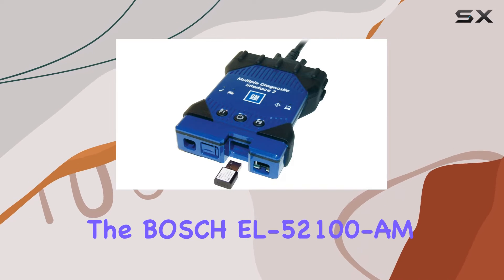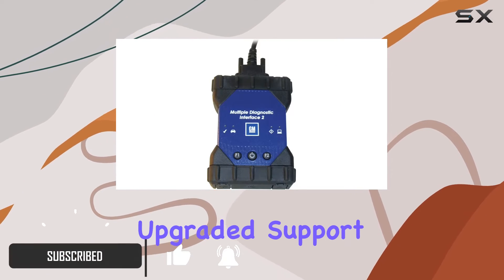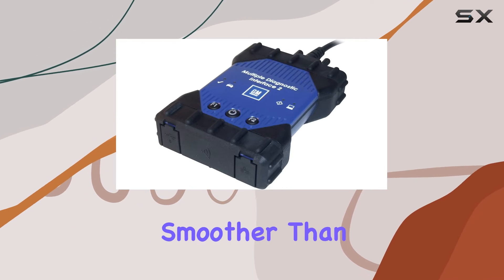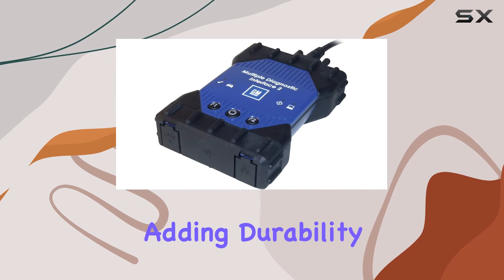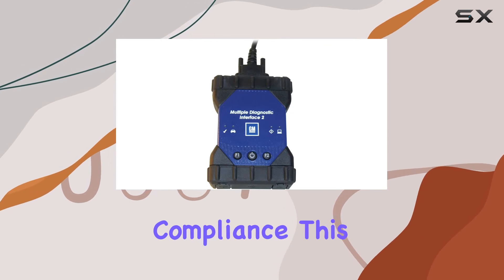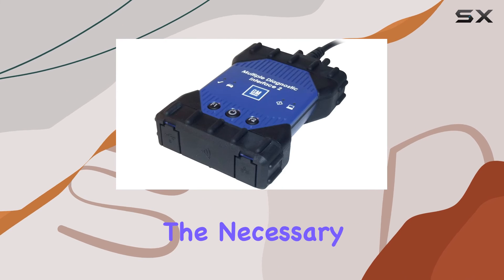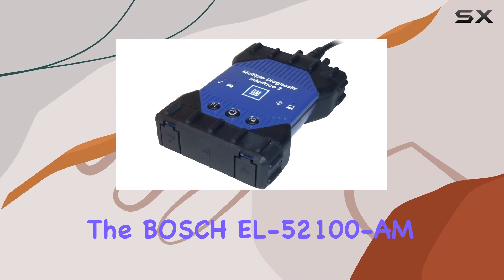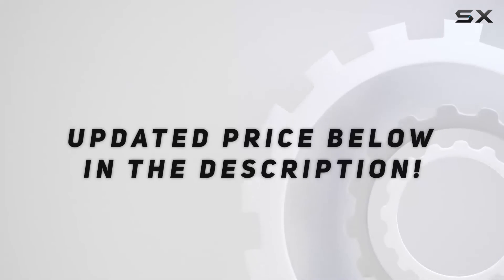Unlock Advanced Diagnostics with the BOSCH EL-52100-AM GM MDI 2 Kit!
0:00 Intro
0:06 Review

Things that we mentioned in this video:
BOSCH EL-52100-AM GM Multiple : B07HX5QHKV